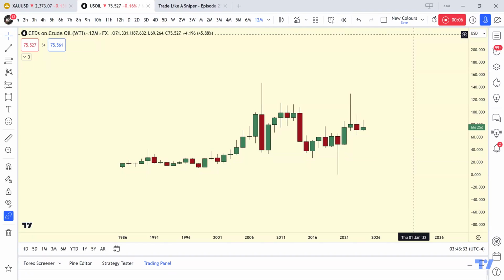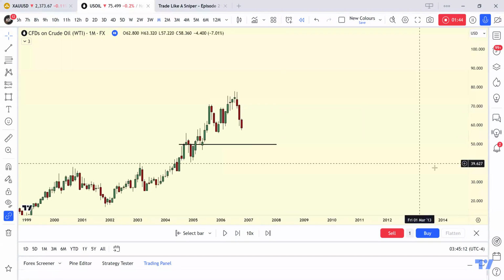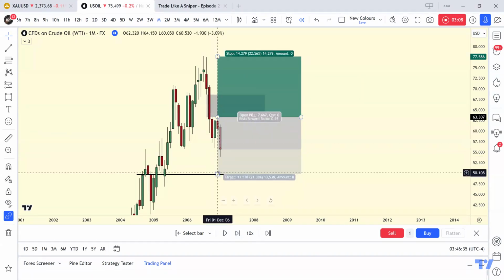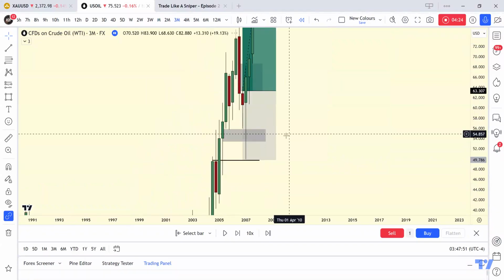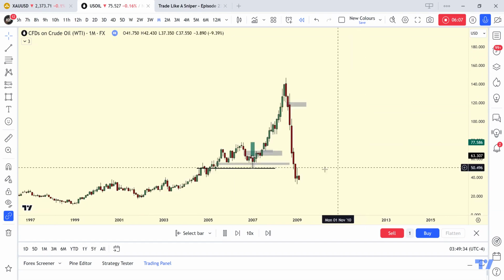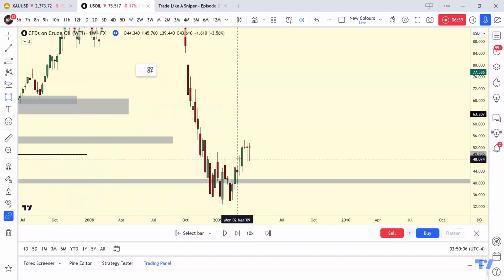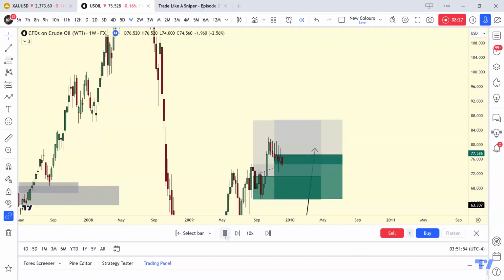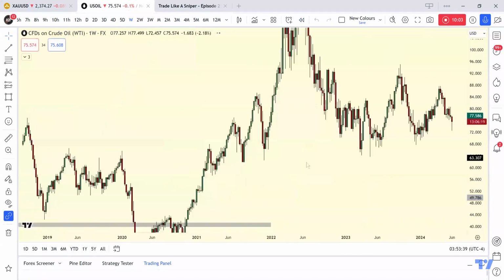Trade Like A Sniper - Episode 24 - USOIL - (7th June 2024)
In this session I will be analyzing USOIL, starting from the 6-Month chart.

7:45 AM London open. Mainly forex with ICT concepts: real entries, real stops, reasoning said out loud. Schedule in your time zone:

122 short readings for the moments that test you as a trader. Five chapters free:

1-ON-1 ICT COACHING
10+ years trading ICT concepts. Book a free 30-minute discovery call, no pitch: